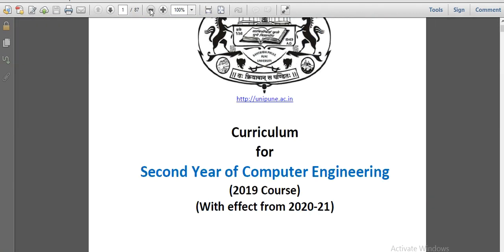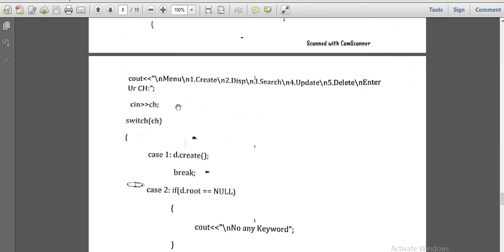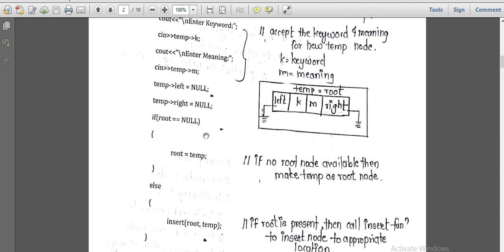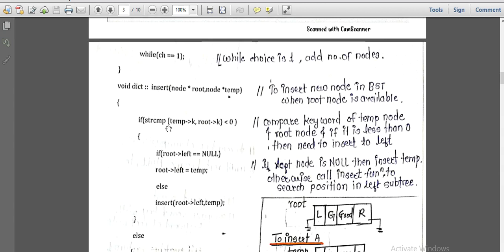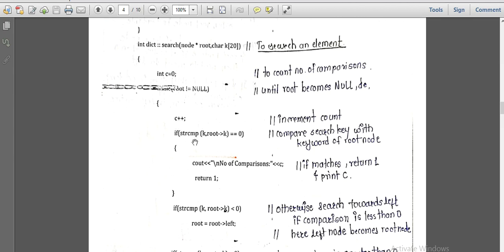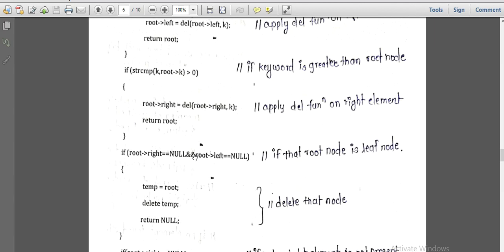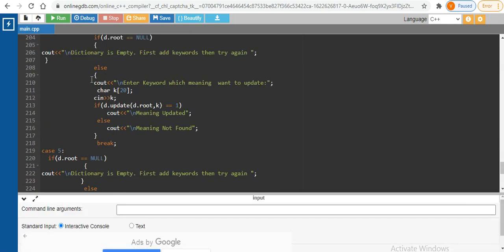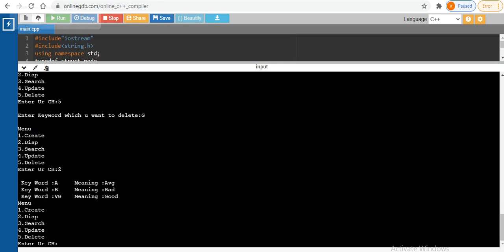DSA Program(with code & output): Dictionary of Keywords and its Meaning by using BST.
Title: A Dictionary stores keywords & its meanings. Provide facility for adding new keywords, deleting keywords, updating values of any entry. Provide facility to display whole data sorted in ascending/ Descending order. Also find how many maximum comparisons may require for finding any keyword. Use Binary Search Tree for implementation.